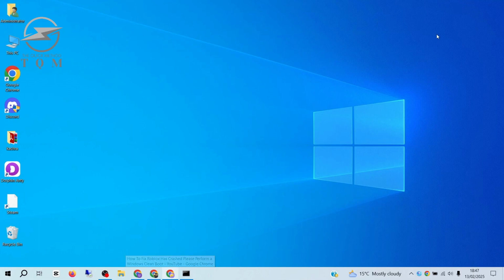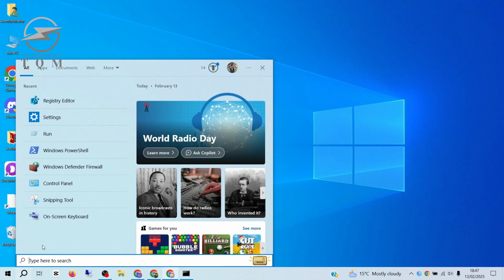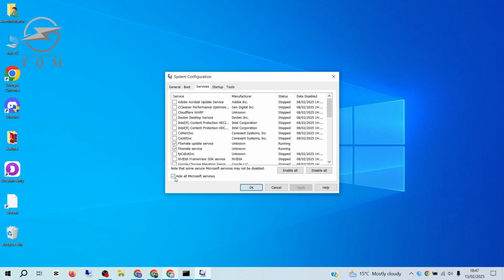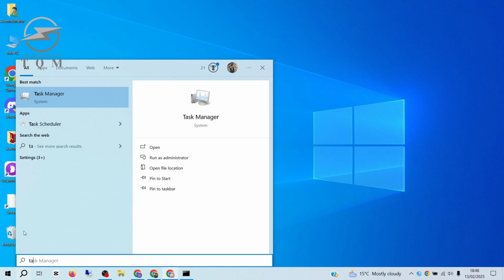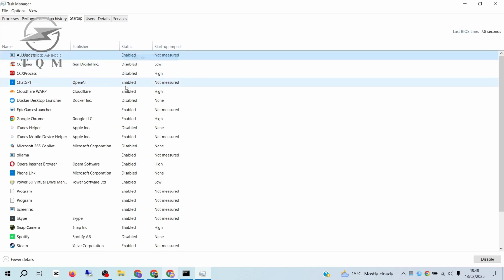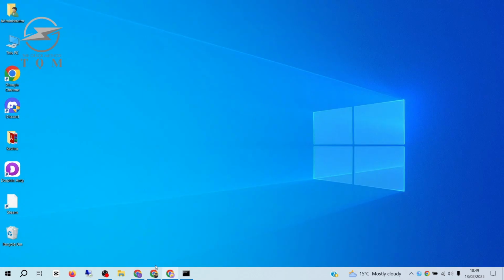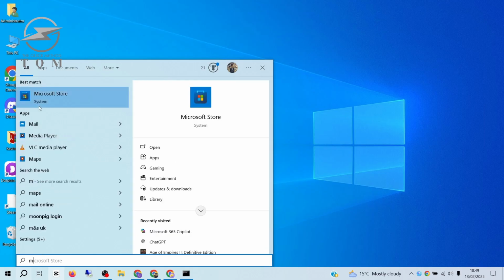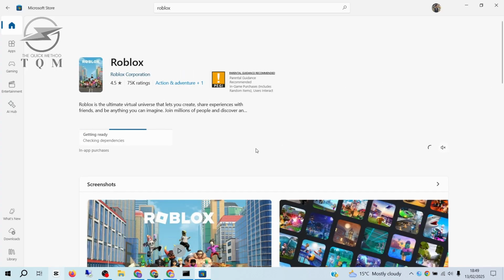How To Fix Roblox Has Crashed Please Perform a Windows Clean Boot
🎮 How to Fix "Roblox Has Crashed, Please Perform a Windows Clean Boot" – Step-by-Step Guide!
Are you getting the "Roblox has crashed, please perform a Windows clean boot" error? This issue is often caused by conflicting programs, outdated drivers, or corrupted game files. In this video, we’ll walk you through step-by-step solutions to fix this problem and get Roblox running smoothly again.

What You’ll Learn in This Video:
✔️ How to restart and perform a Windows clean boot
✔️ How to update graphics drivers to fix Roblox crashes
✔️ How to clear Roblox cache and temporary files
✔️ How to check for Windows updates and system file issues
✔️ How to reinstall Roblox for a fresh start

By the end of this video, you’ll know how to stop Roblox from crashing and enjoy uninterrupted gameplay!